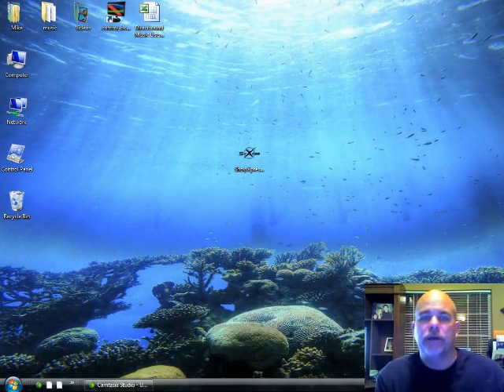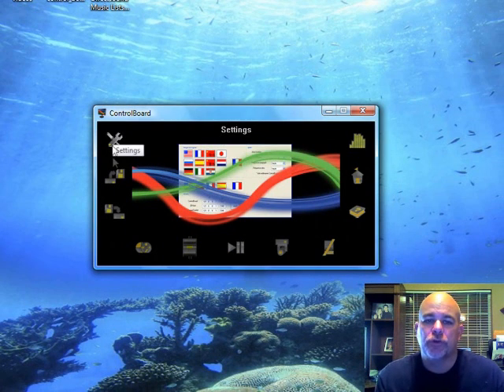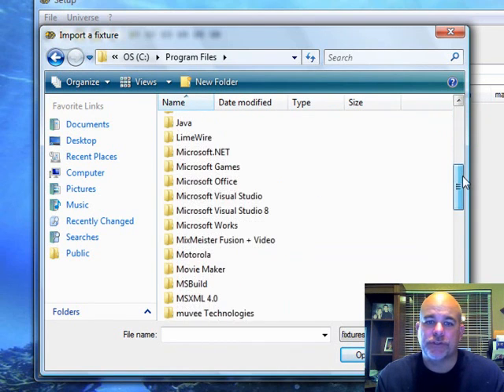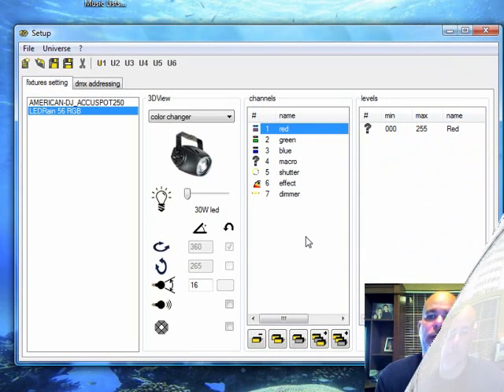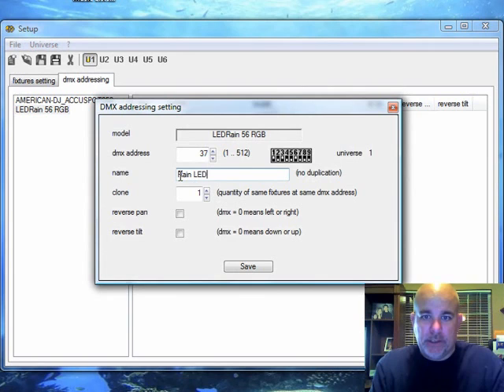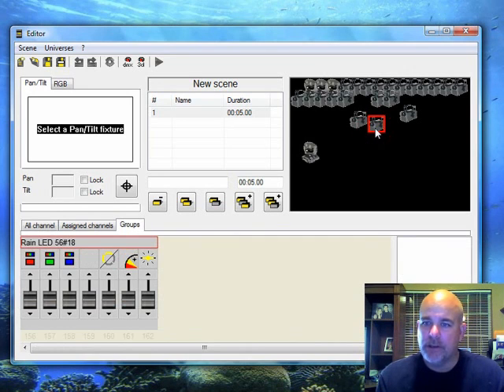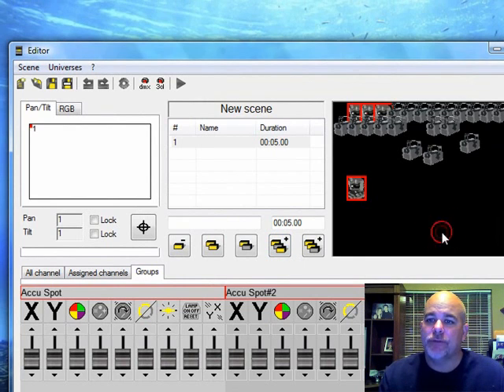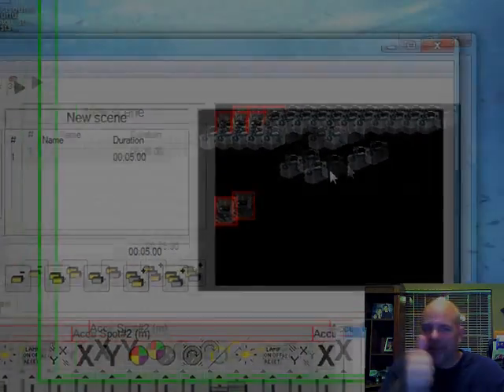the New ShowXpress 6.0 Do it from scratch with DJ Mikey Mike OverView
You can download the new vewrsion here

ShowXpress Overview2 With DJ Mikey Mike